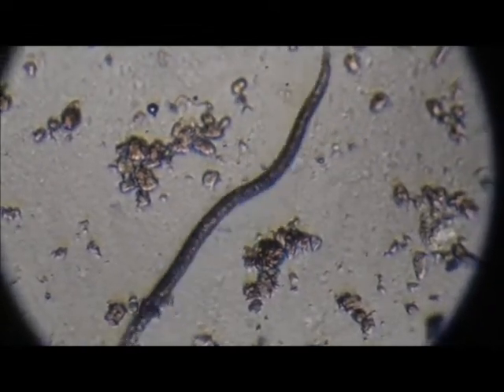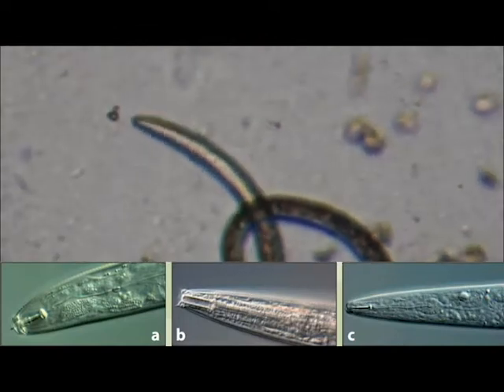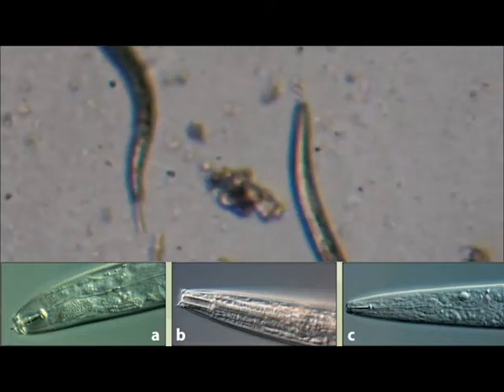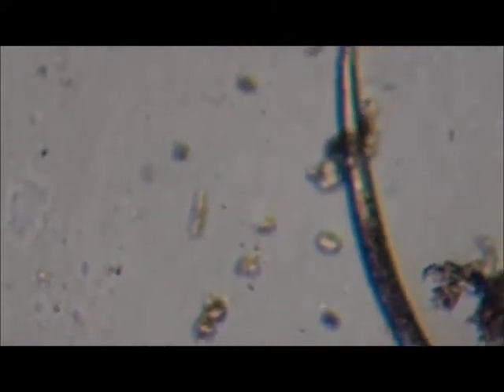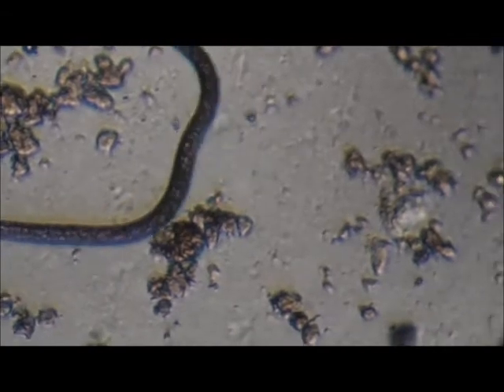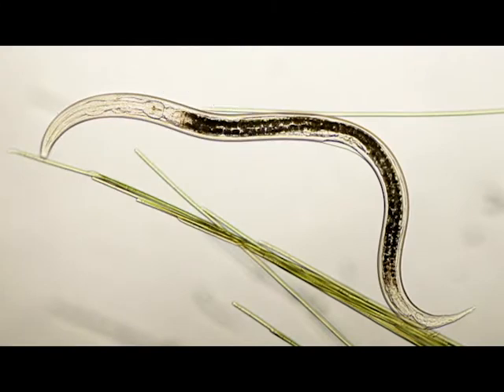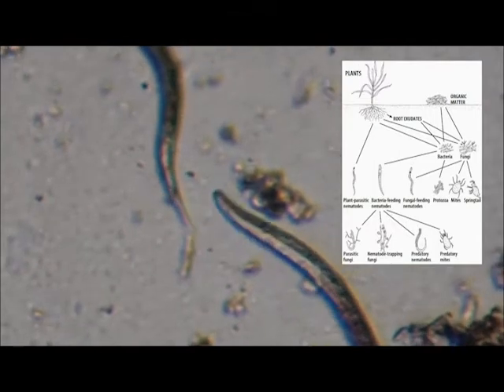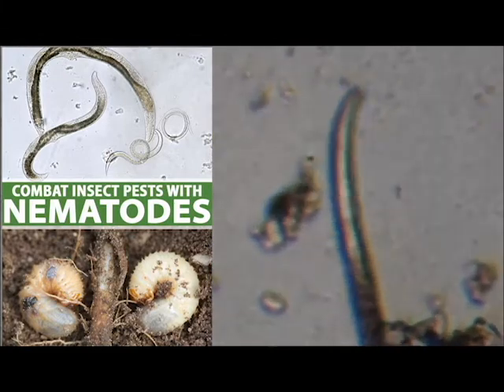The Benefits Of Nematodes In Your Garden!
Nematodes 10m pack //
Earth Juice Molasses //
Mykos Mycorrhizal //
Nematodes are microscopic “worms” that mostly live in soils there are thousands of different types of nematodes and they live in just as many different places but for what we are talking about are soil base and plant base nematodes

There are 4 types of free living nematodes now when we say free living these are nematodes that not attached any particular location and are free to move thru the soil as it please

The first type are Bacterial feeders

The second type are Fungal feeders

The third type Predatory nematodes

The fourth types are omnivores
Where are Nematodes Found?
Nematodes are the most abundant creatures on earth and are concentrated near their prey groups. Bacterial-feeders are found near roots where bacteria congregate; fungal-feeders are near fungal biomass; root-feeders are concentrated around roots of stressed or susceptible plants. Predatory nematodes are more likely to be abundant in soils with high numbers of nematodes

What Do Nematodes do? (What)

Nutrient cycling. Like protozoa, nematodes are important in mineralizing, or releasing, nutrients in plant-available forms. When nematodes eat bacteria or fungi, ammonium (NH4+) is released because bacteria and fungi contain much more nitrogen than the nematodes require.

Grazing. At low nematode densities, feeding by nematodes stimulates the growth rate of prey populations. That is, bacterial-feeders stimulate bacterial growth, plant-feeders stimulate plant growth, and so on. At higher densities, nematodes will reduce the population of their prey. This may decrease plant productivity, may negatively impact mycorrhizal fungi, and can reduce decomposition and immobilization rates by bacteria and fungi. Predatory nematodes may regulate populations of bacterial-and fungal-feeding nematodes, thus preventing over-grazing by those groups. Nematode grazing may control the balance between bacteria and fungi, and the species composition of the microbial community.

Dispersal of microbes. Nematodes help distribute bacteria and fungi through the soil and along roots by carrying live and dormant microbes on their surfaces and in their digestive systems.

Food source. Nematodes are food for higher level predators, including predatory nematodes, soil microarthropods, and soil insects. They are also parasitized by bacteria and fungi.

Disease suppression and development. Some nematodes cause disease. Others consume disease-causing organisms, such as root-feeding nematodes, or prevent their access to roots. These may be potential biocontrol agents.

How are Nematodes Beneficial (How)

 nematodes, and play a very important role in nutrient cycling and release of nutrients for plant growth. Other nematodes attack insects, and help to control insect pests

impact on soil health by devouring too much of their prey especially micorrhizal fungi. There are also predatory nematodes that balance the population of other nematodes.